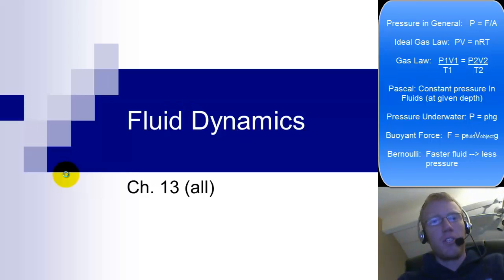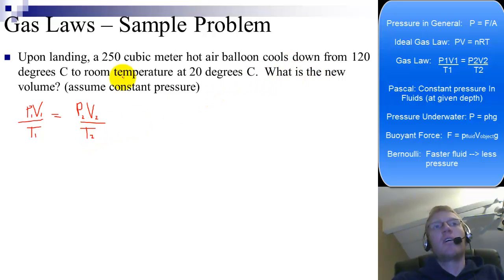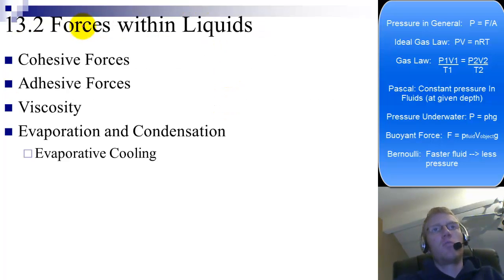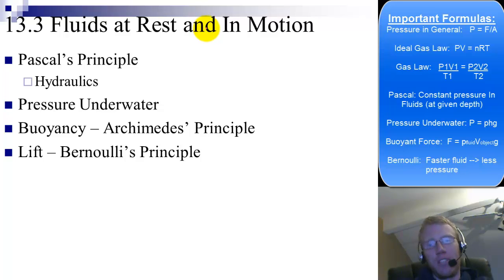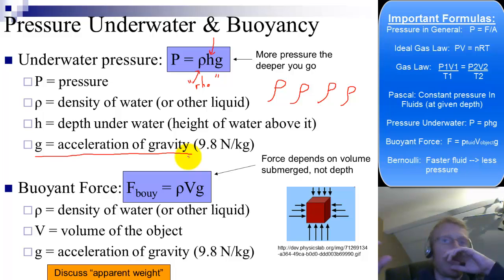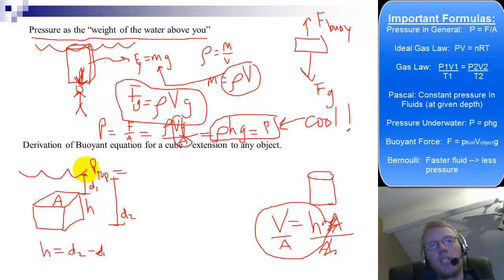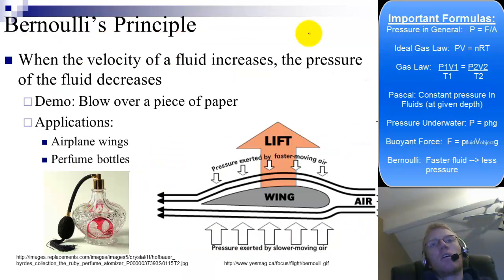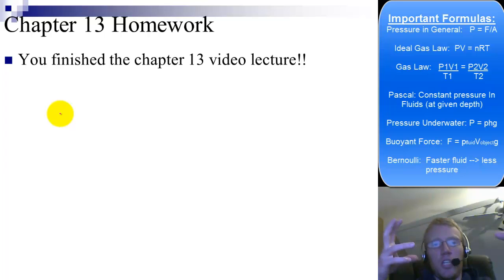Physics Chap 13 Fluid Dynamics